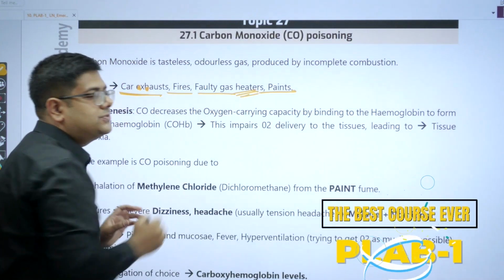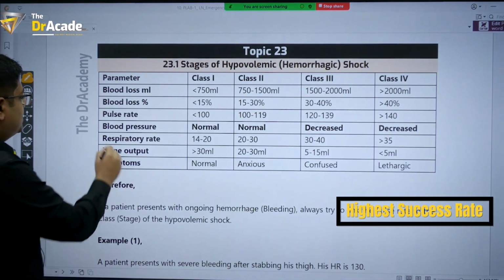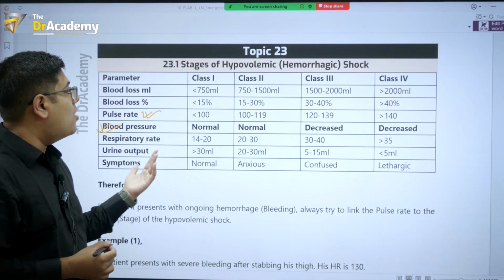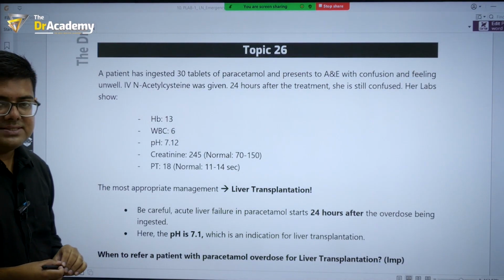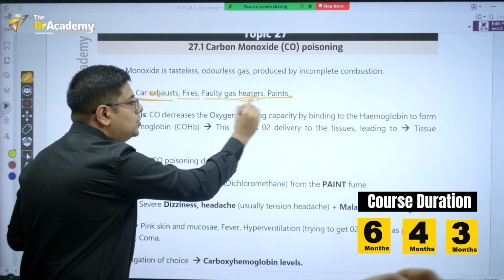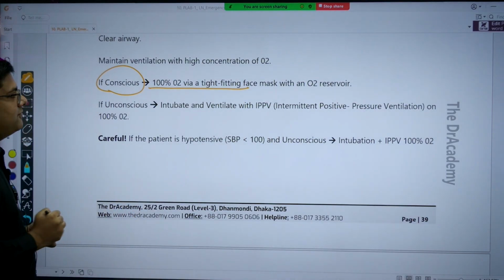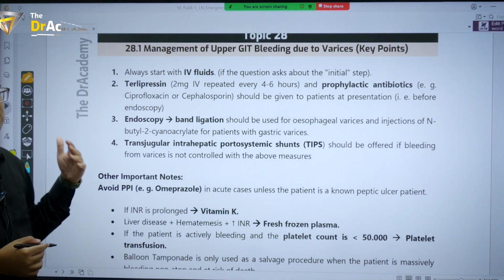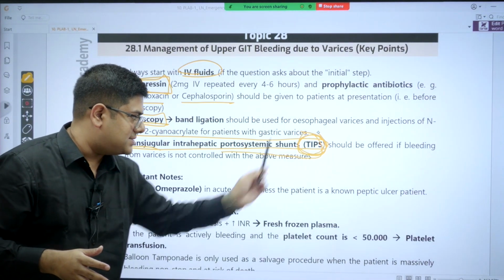🎓PLAB-1 (UK)-1 INTERNATIONAL LIVE + ONLINE COURSE | EMERGENCY STAGES OF HYPOVOLEMIC ❤️ THE DRACADEMY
🎓PLAB-1 (UK)-1 [6/4/3 MONTHS] 🧑‍💻 INTERNATIONAL LIVE + ONLINE COURSE  ❤️ THE DRACADEMY !

✌️ COURSE TYPE: BOTH 👨‍💻LIVE (ZOOM)  👨‍🏫 ONLINE

👉 THE ONLY COURSE PROVIDES YOU WITH ALL THE EXAM MATERIALS FREE ON COURSE !!! 👌

📚 A Complete Lecture Notes (eBook/Online Access)
📚 Question Bank-01(ePLABABLE/eBook/Online Access)
📚 Question Bank-02 (ePasTest/eBook/Online Access)
📚 Question Bank-03 (eMedRevision/eCopy/Online Access)

👉THE COUNTRY'S BEST  MENTOR'S & CONSULTANT TEAM ❤️ THE DR ACADEMY!